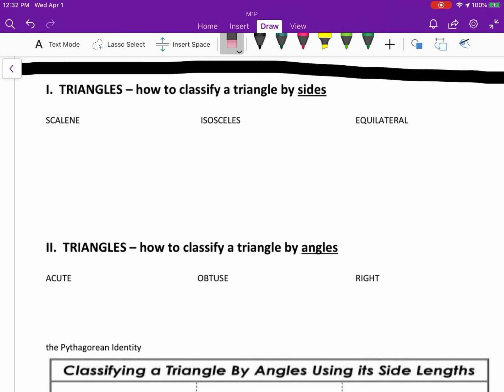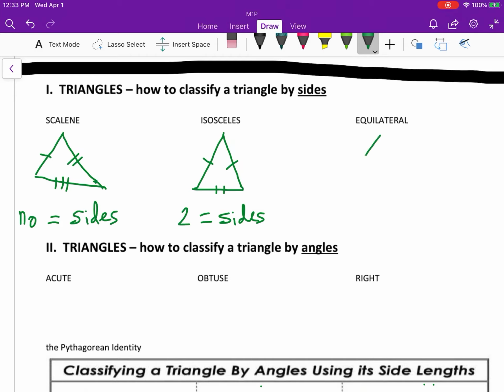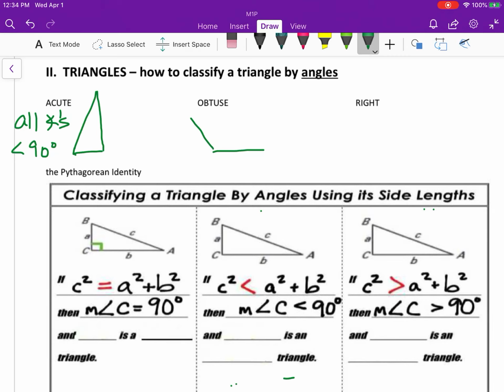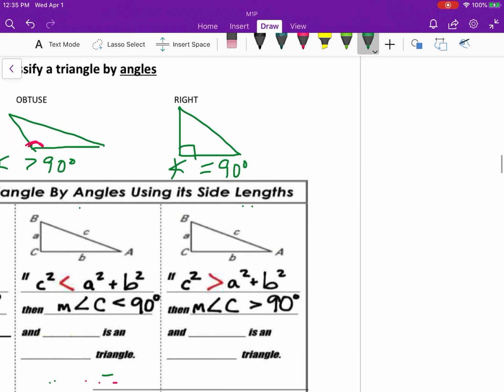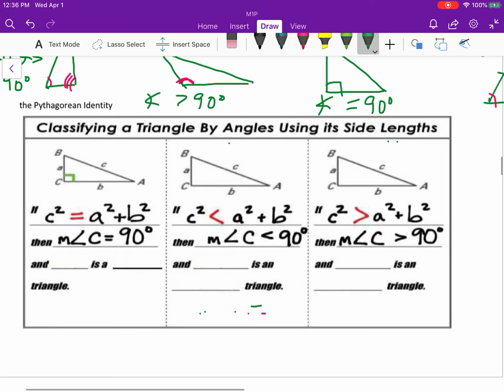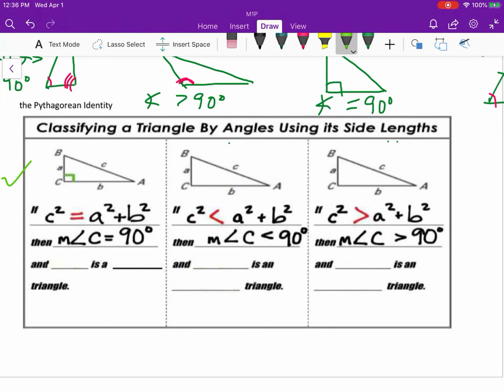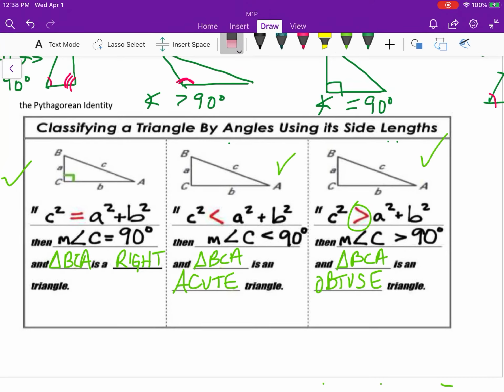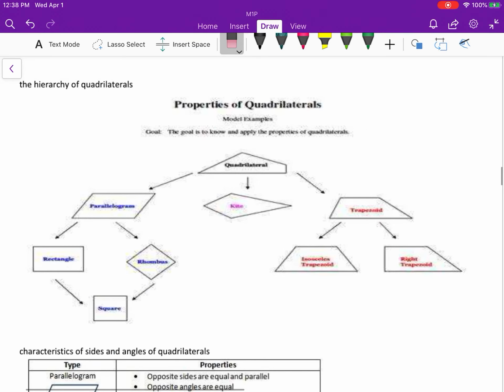2.4.1 notes part 2